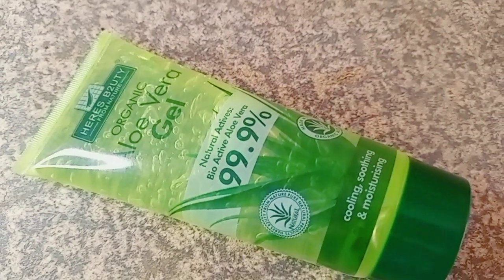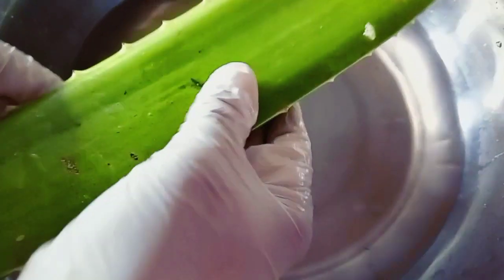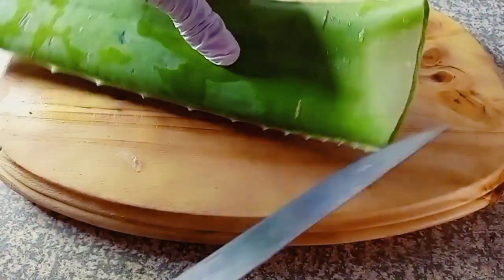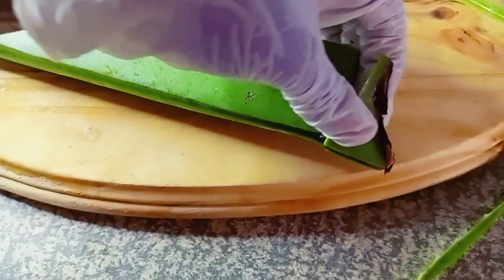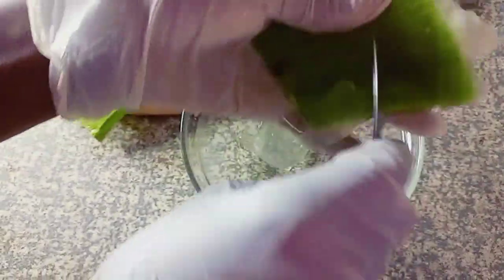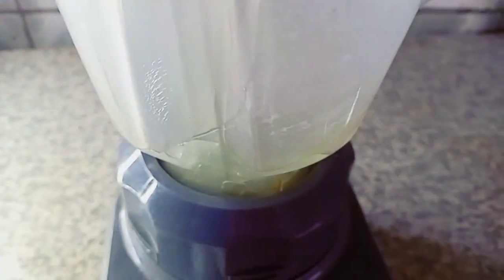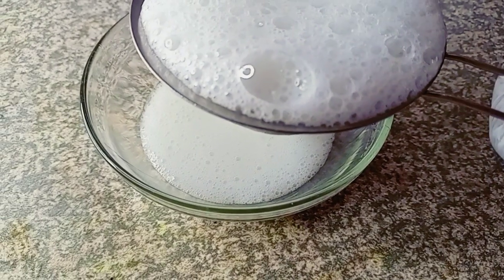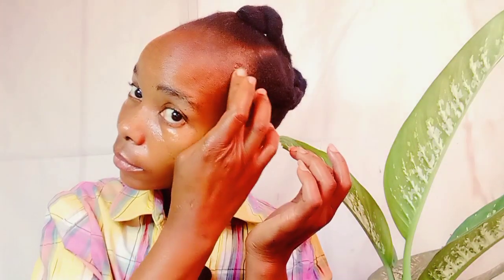Why you should use aloe vera gel everyday wonder plant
Hello dear friends you're welcome to Cassia Naturals and thanks for stopping by in today's video I'm sharing with you why you should use aloe everyday and how to use it .This ingredient should never miss in your house

proverbs 7:17
I have sprinkled my bed
With myrrh, aloes and cinnamon.